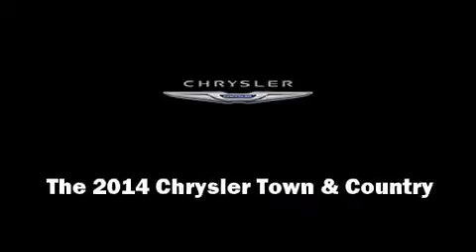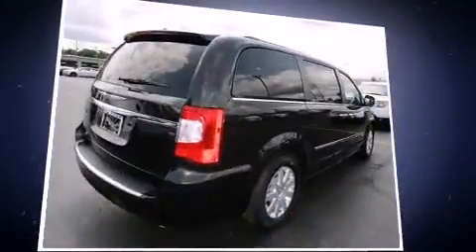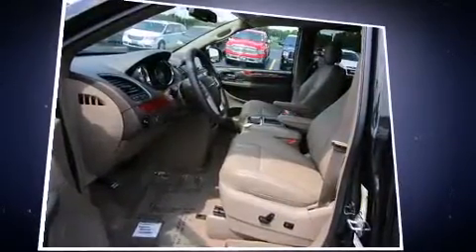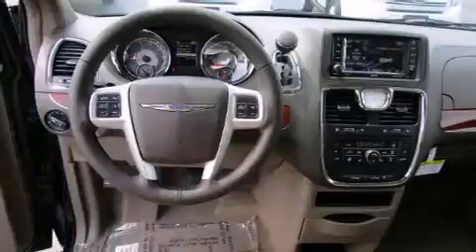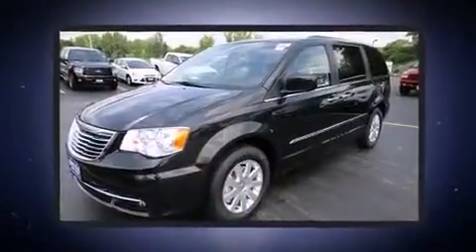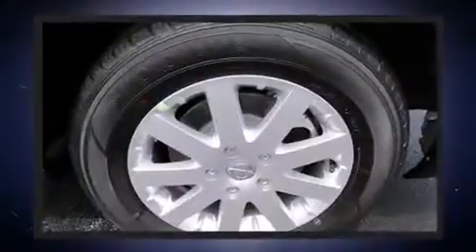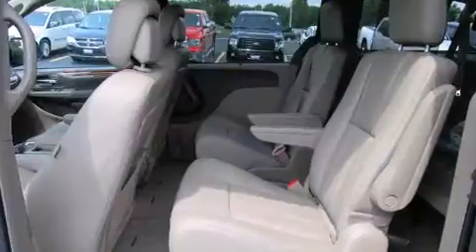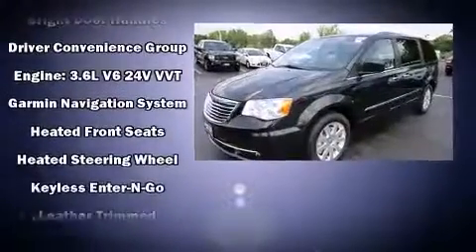2014 Chrysler Town & Country Touring in Kent, OH 44240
1106 W Main St
in Kent, OH 44240

Introducing the 2014 Chrysler Town & Country. It features an automatic transmission, front-wheel drive, and a refined 6 cylinder engine. Top features include a split folding rear seat, an automatic dimming rear-view mirror, heated seats, a power rear cargo door, cruise control, a roof rack, rear wipers, and voice activated navigation. Features such as automatic climate control and leather upholstery prove that economical transportation does not need to be sparsely equipped. Storage solutions are integrated throughout the interior, demonstrating thoughtful attention to detail. Third row seats provide an even greater maximum passenger capacity. Enjoy your favorite music via the stereo system, which includes a CD player with MP3 capability, steering wheel mounted audio controls, and 6 speakers, enhancing the audio experience throughout the interior. Rear LCD monitors provide entertainment that your passengers will appreciate no matter how far the drive. Take assurance in side curtain airbags, providing head protection in the event of a severe collision. We pride ourselves in the quality that we offer on all of our vehicles. Please don't hesitate to give us a call.